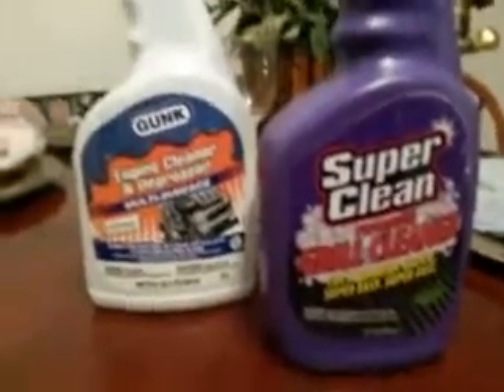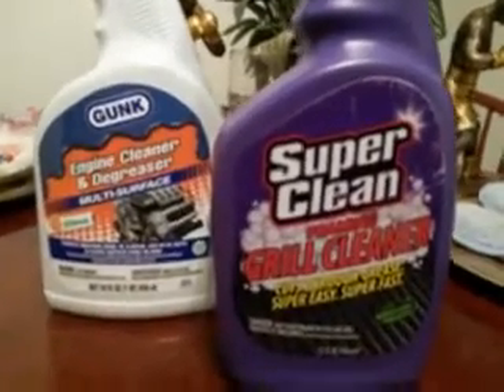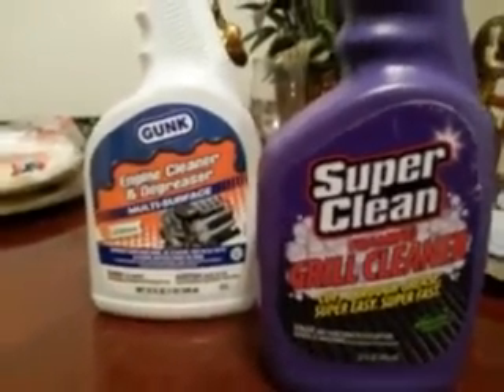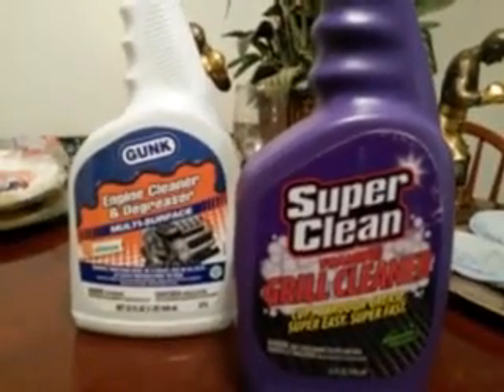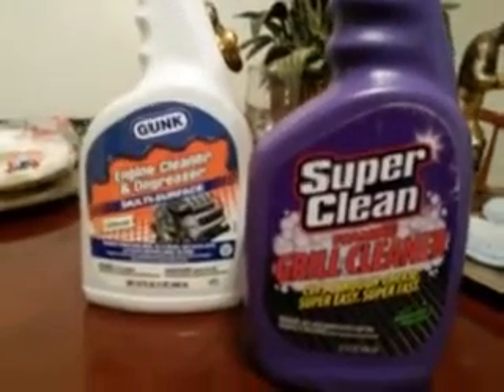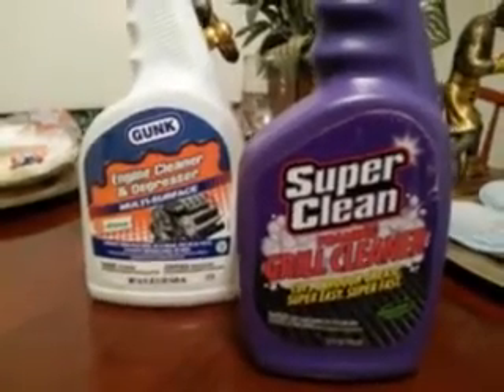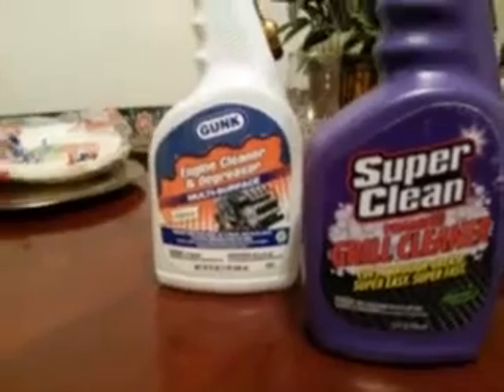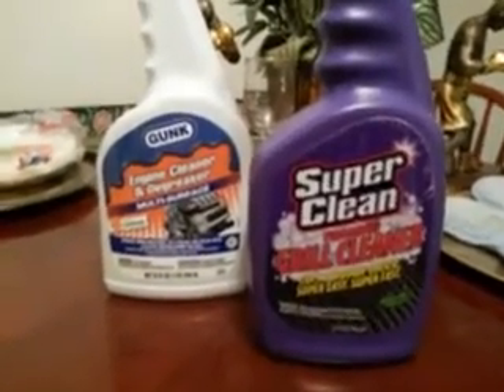Super clean grill cleaner test review coming up soon